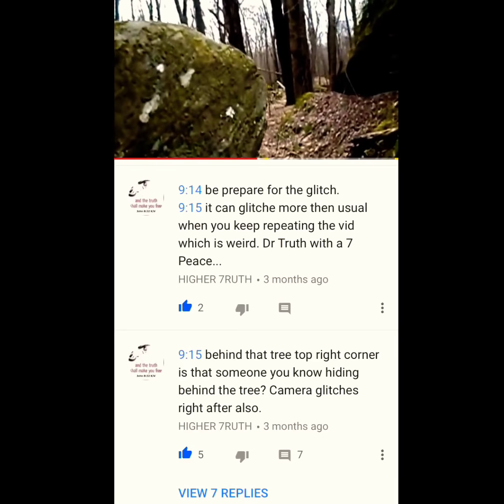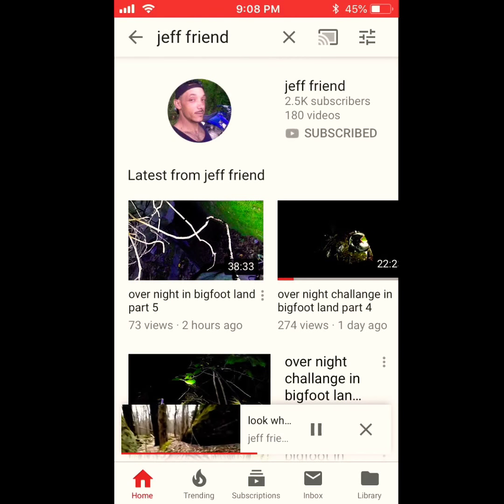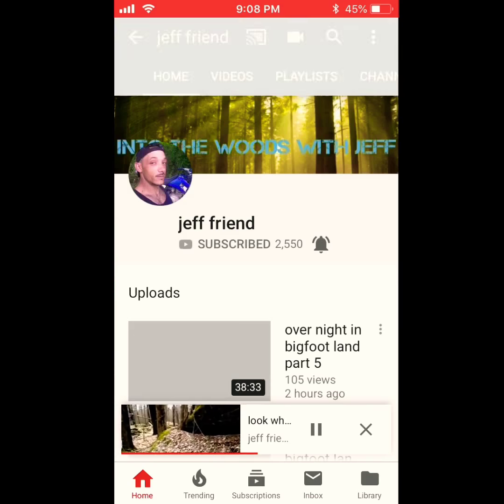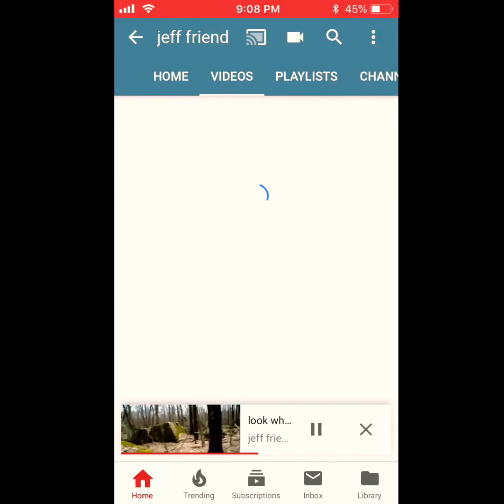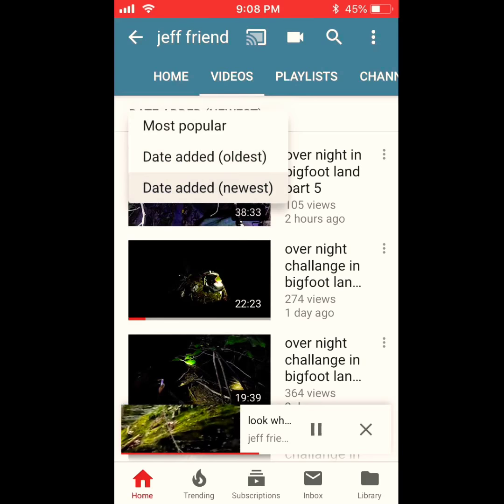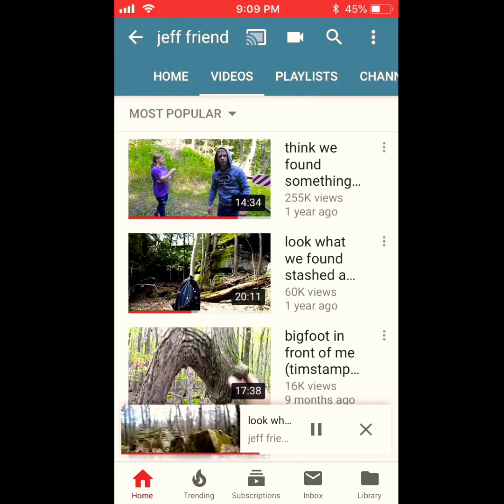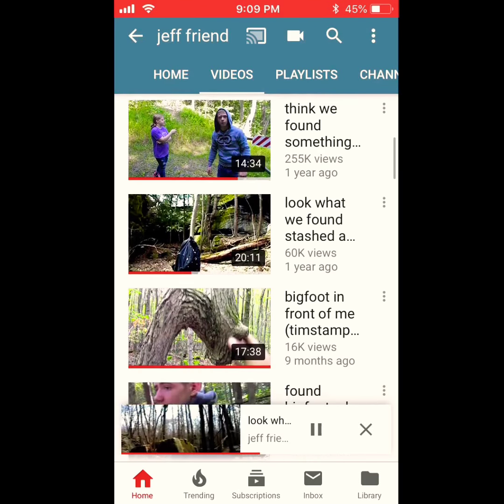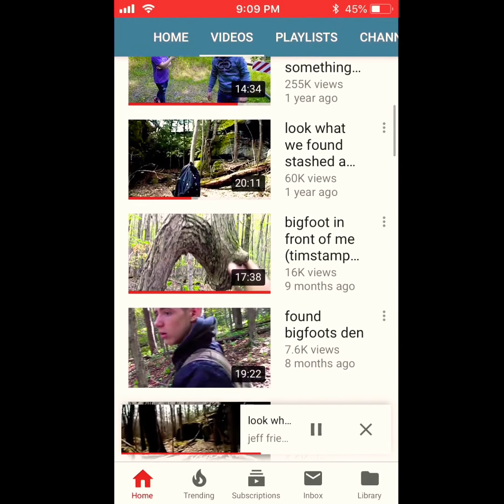SHAPE SHIFTER in the woods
Jeff friend channel
No one would have saw this anomaly if it wasn’t for me so I deserve to share this. Jeff friend knows wasup with me I got Angel eyes lol. This thing can be responsible for missing 411 victims. And the way the camera glitches after the anomaly makes it 💯 x more real for me, specially since no one had seen it before me. Anyways here’s the link to this video.
He has other videos where you can clearly see dog men and big foots.